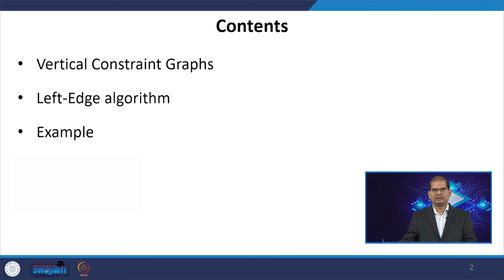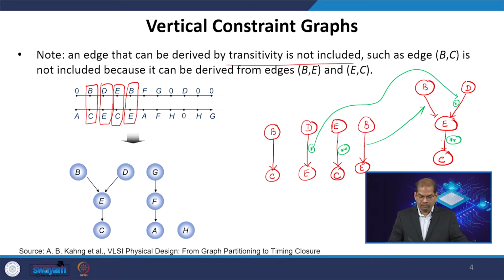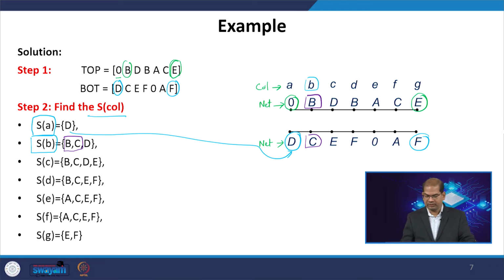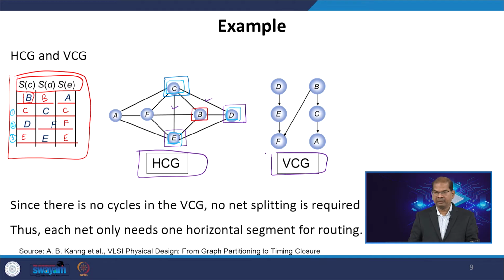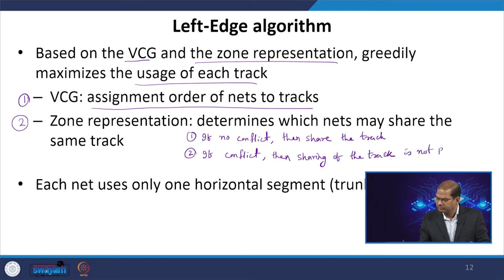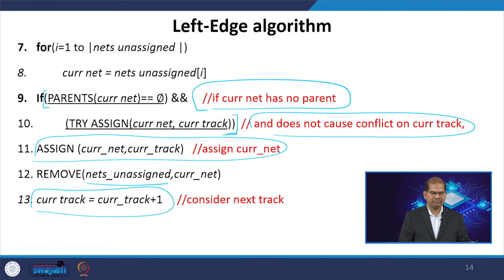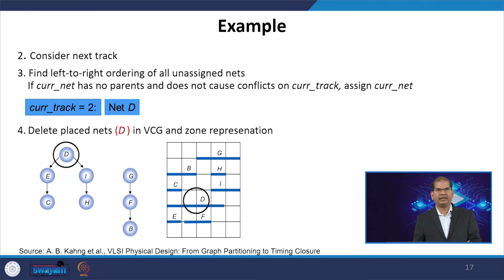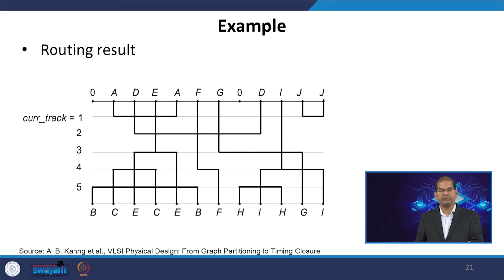Lecture 44: Channel Routing Algorithms – I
In this lecture we will discuss about vertical constraint graphs and Left-Edge algorithm